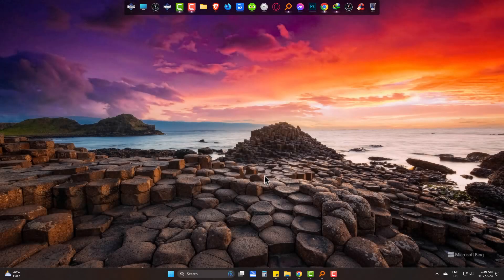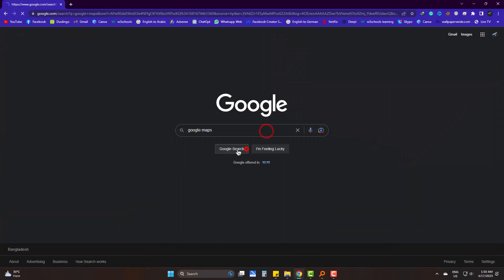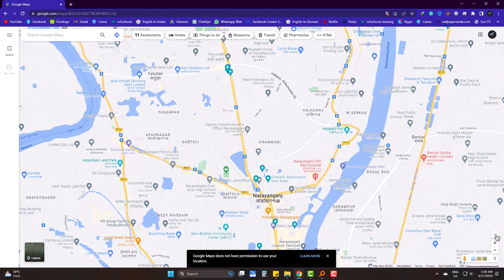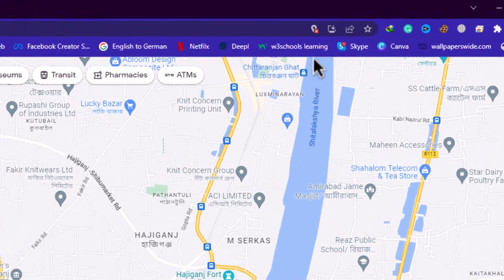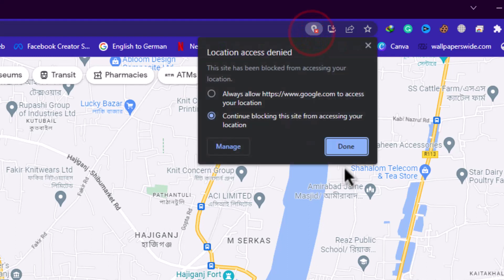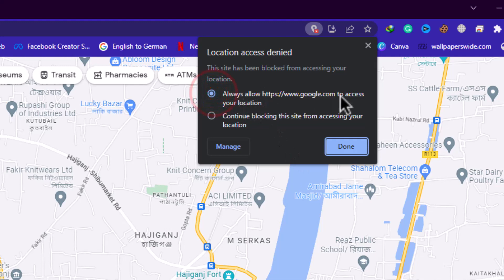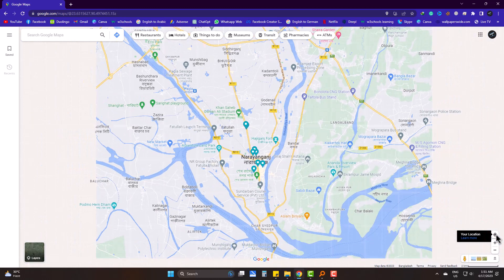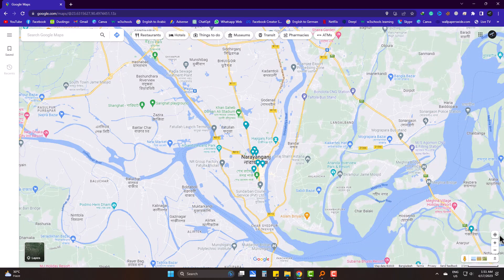Google Maps does not have Permission to use your Location in Pc - Fixed!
Have you ever experienced the frustration of opening Google Maps only to find that it doesn't have permission to use your location? Don't worry, you're not alone. This is a common issue that can occur on Windows PCs.

In this video, we will show you how to fix this problem and get Google Maps up and running again. We'll walk you through the steps to check your device's location settings and make sure that Google Maps has the necessary permissions to access your location data.

We'll also provide troubleshooting tips for when the problem persists, such as clearing the cache and data for the Google Maps app or uninstalling and reinstalling the app.

Whether you're an avid traveler, a daily commuter, or just need directions to a new restaurant, having access to your location data is crucial for using Google Maps effectively. So, don't let this issue hold you back any longer – watch this video and get back on track with Google Maps today!